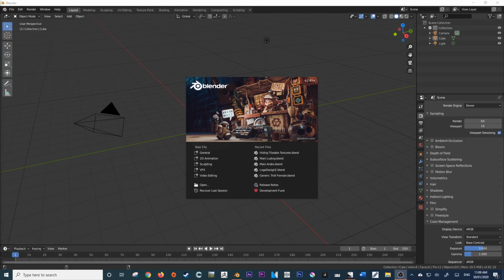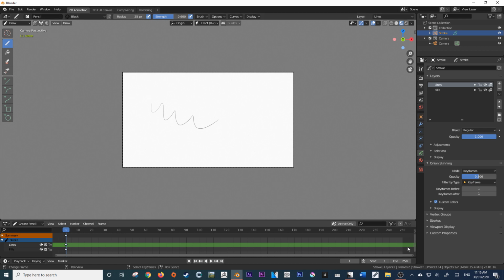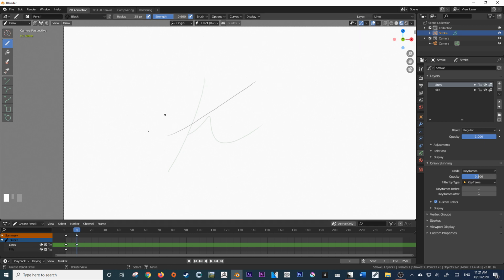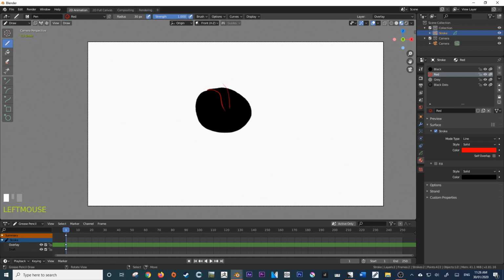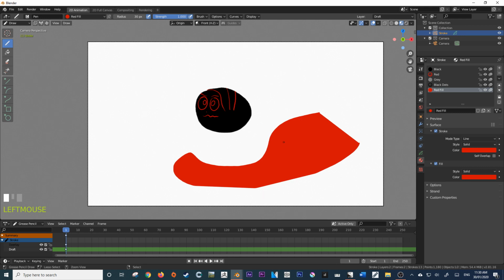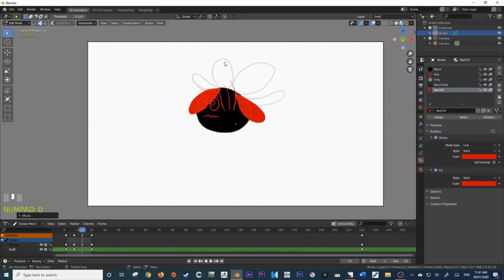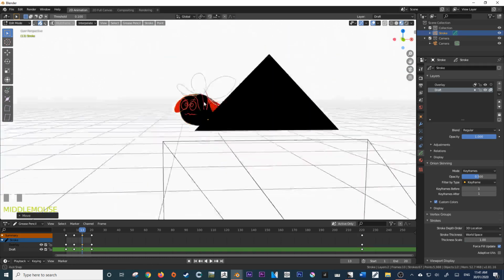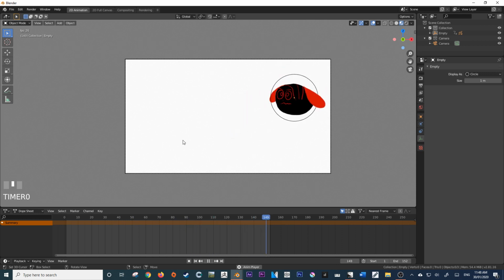The Fundamentals of 2D animation in blender 2.8 | Tutorial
In this video tutorial on 2D animation in blender 2.8 we shall be looking at the basics of how to set up a 2D scene in blender, how 2D works in blender. More specifically the stroke hierarchy. And finally, we shall look at some basic ways of animating two-dimensionally in blender 2.8.
⬇see more⬇

Try Audible and Get Two Free Audiobooks

My Hardware:
🔥Drawing Tablet
🔥Headset + Mic